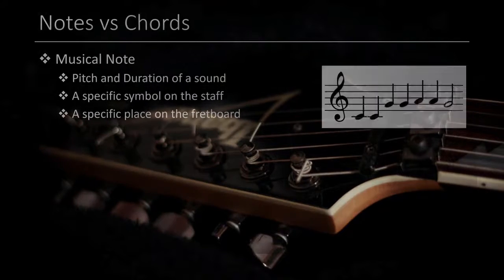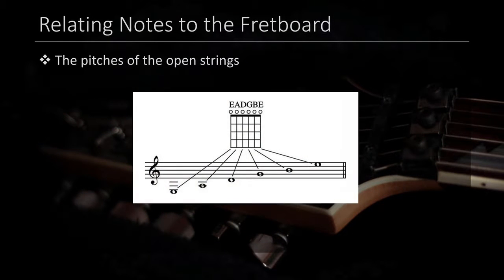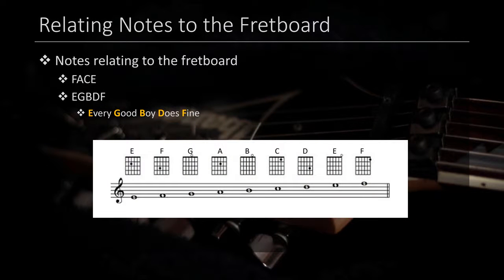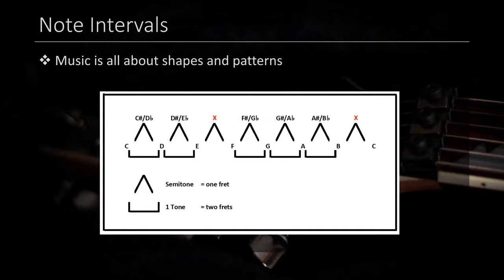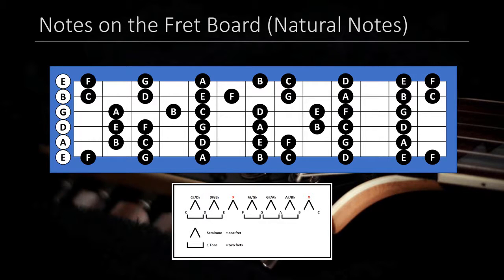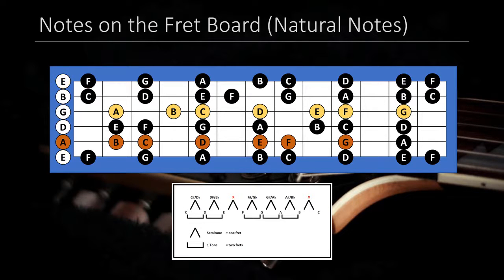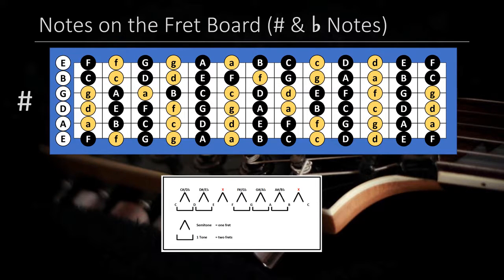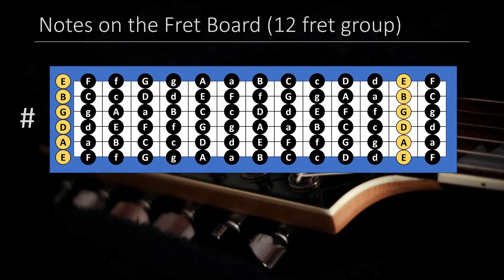[Theory] - Learning the guitar notes and Fretboard Patterns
This is a video that is primarily for my own reference.  Whilst studying the music theory section in the Guitar for Dummies book, I noticed patterns forming on the fretboard.  I quickly realised that if I were to bring them together in graphical form, the images might help me to better learn the note positions on the guitar fretboard.  I did and overnight I’ve already begun to learn some of the notes and how they are used to create guitar chords.

This video looks (very briefly) and the difference between notes and chords, the notes on the fretboard and it also takes a look at notes on the staff and how they relate to TABS and the fretboard itself.